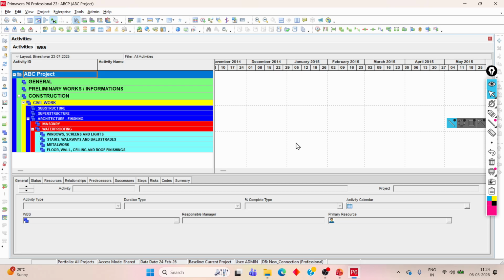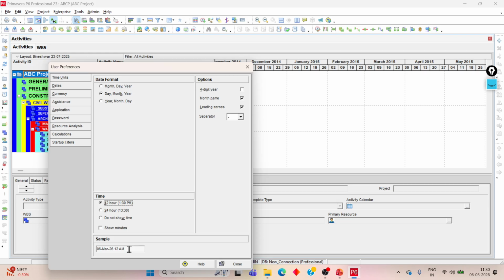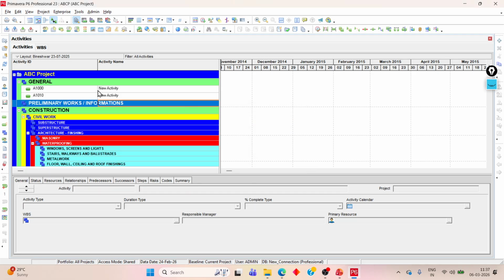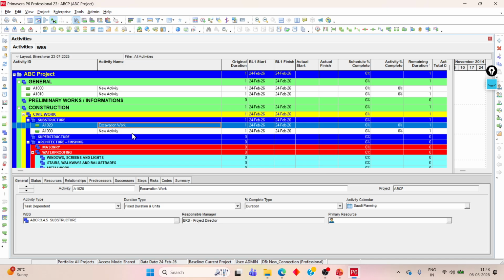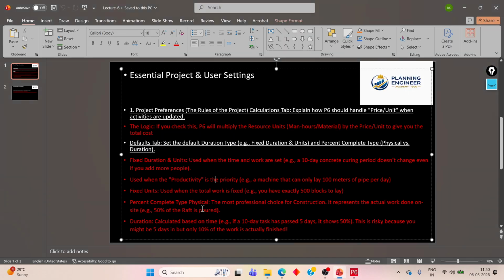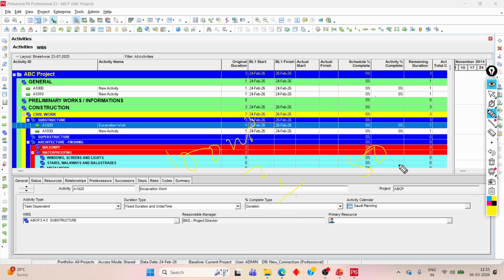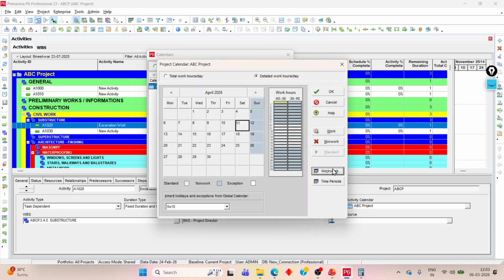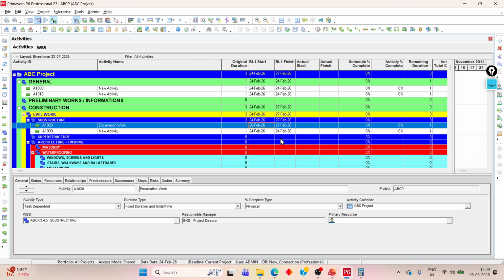Primavera P6 Class 06: Project Preferences, Calculations & Calendar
Namaskar! Welcome to Class 06 of our Primavera P6 Professional Training series.
In this video, we move beyond the WBS to set the "Rules of the Project." Before adding activities, every Planning Engineer must configure the Project Preferences to ensure mathematical accuracy.
What you will learn in this technical session:
Calculations Tab: How to automate your budget by linking Resource Units (Man-hours) to Price/Unit in INR.
Duration Types: When to use Fixed Duration & Units (e.g., for a 10-day concrete curing period) vs. Productivity-based settings.
Percent Complete Type: Why Physical % is the only professional choice for Construction sites (e.g., 50% of a Raft pour) compared to risky Duration-based tracking